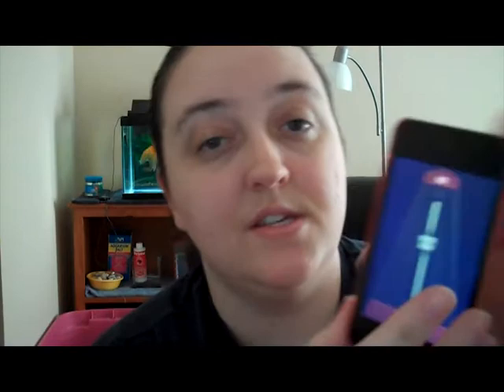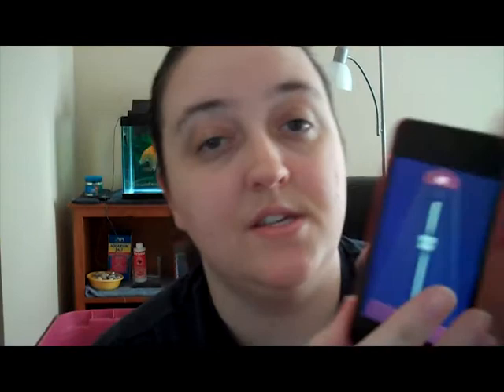Ocarina Day 28 - Thursday Edition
Perfecting my "San d'Oria Theme" song.